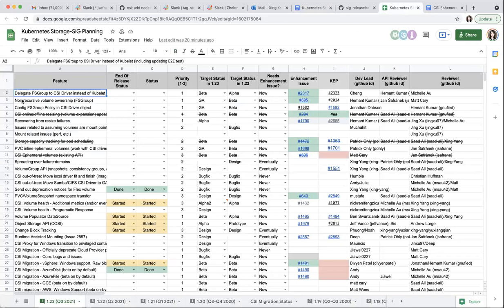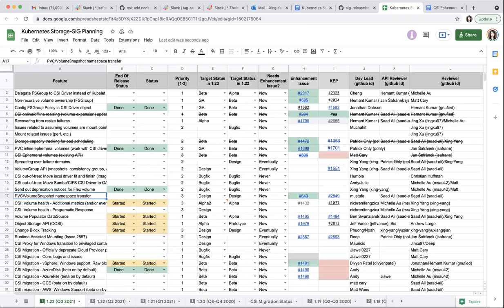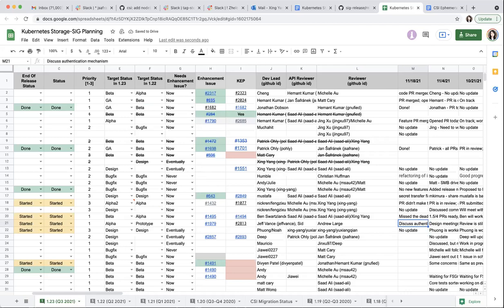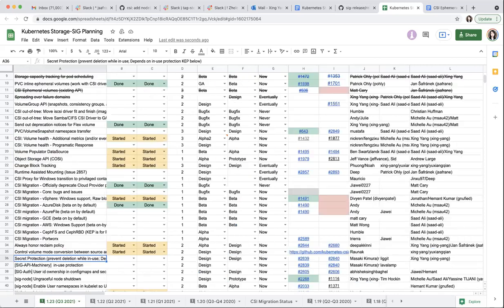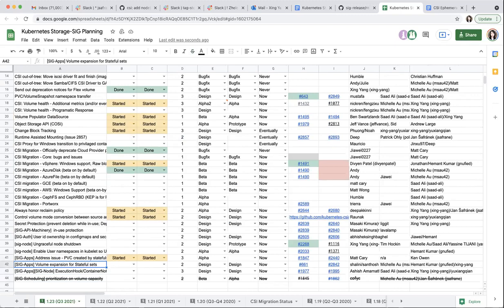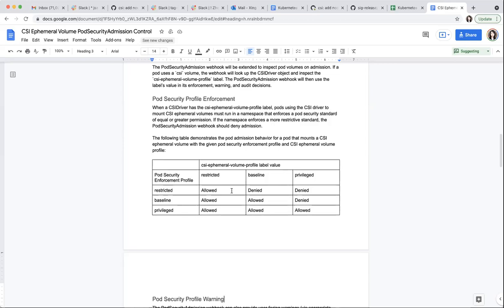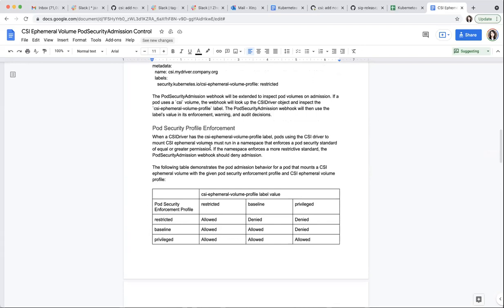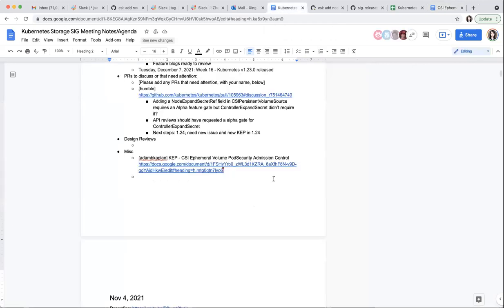Kubernetes SIG Storage - Bi-Weekly Meeting 2021-11-18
Kubernetes Storage Special-Interest-Group (SIG) Bi-Weekly Meeting - 18 November 2021

Meeting Notes/Agenda: -